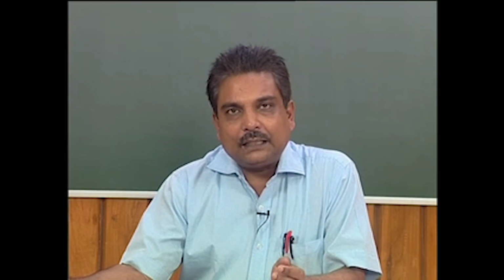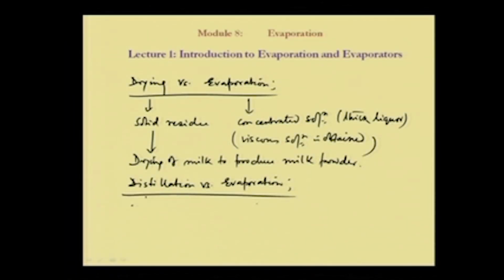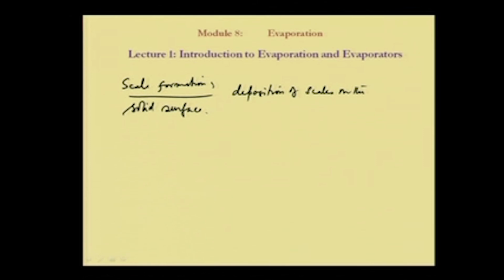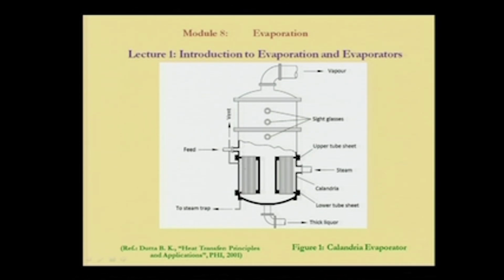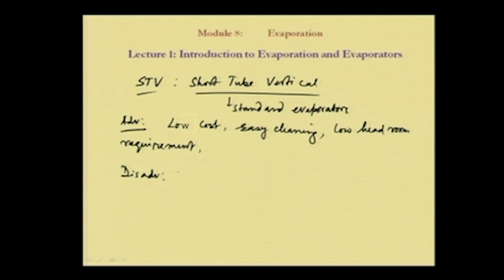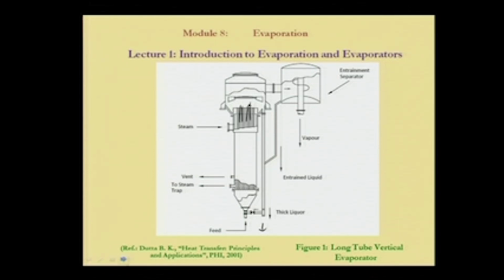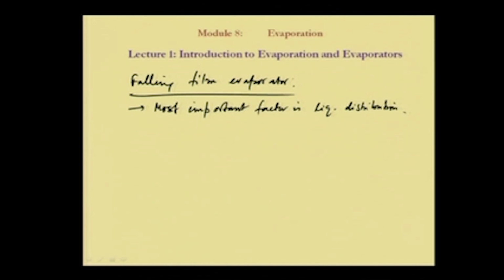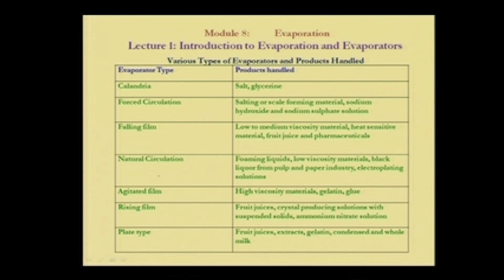Introduction to evaporation and evaporators